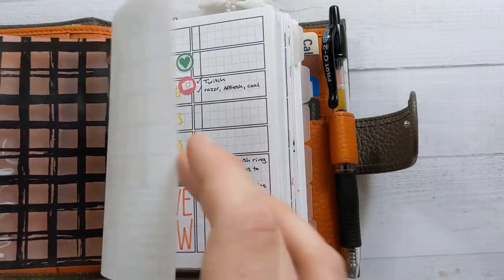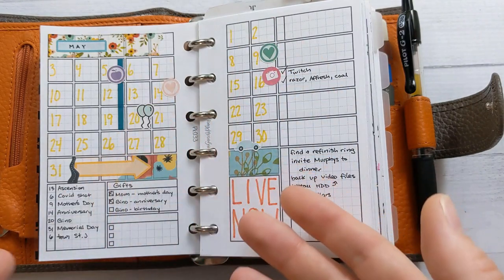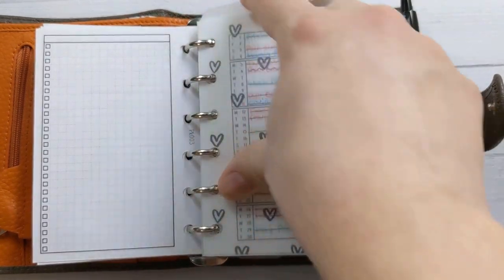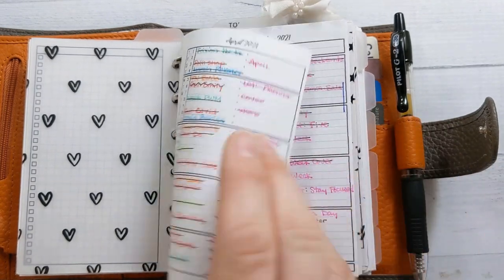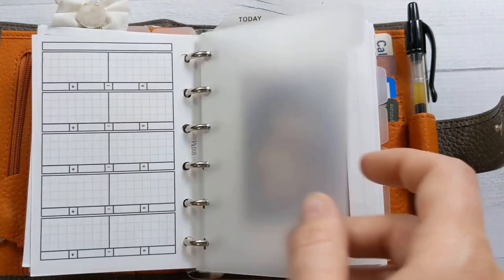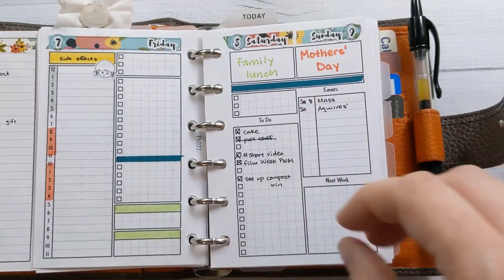May 2021 Planner Flipthrough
Here's a look at what's going on in my pocket planner in May 2021.